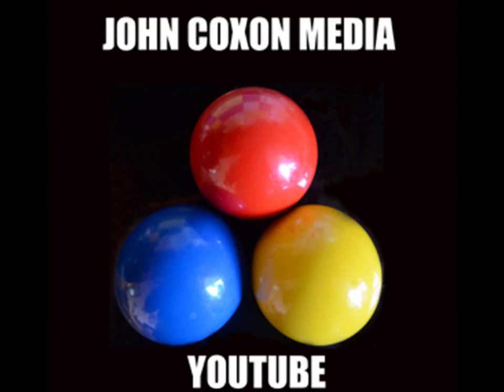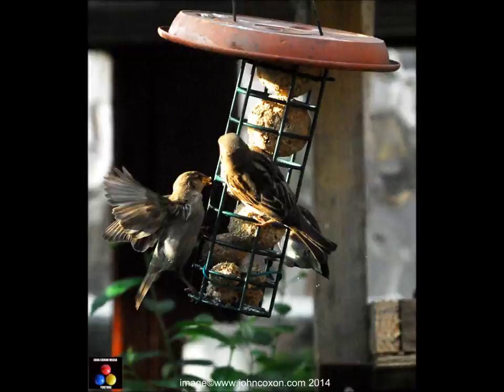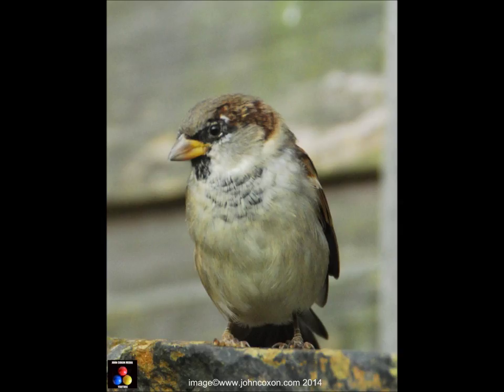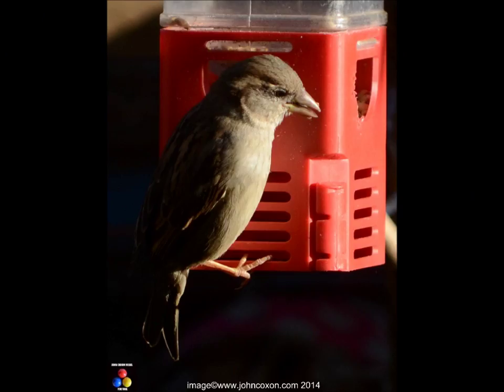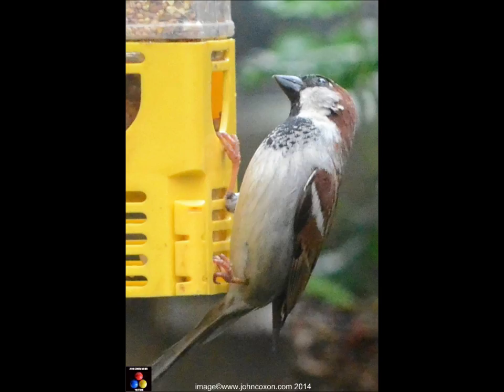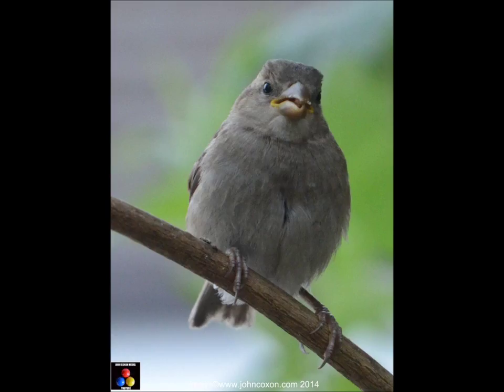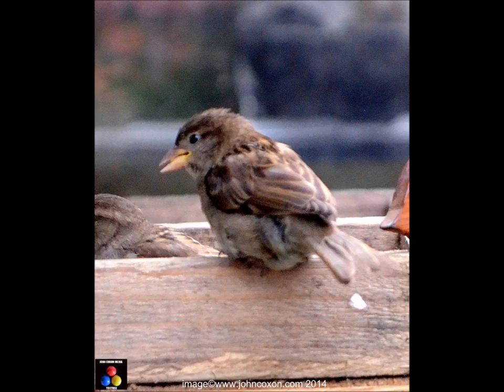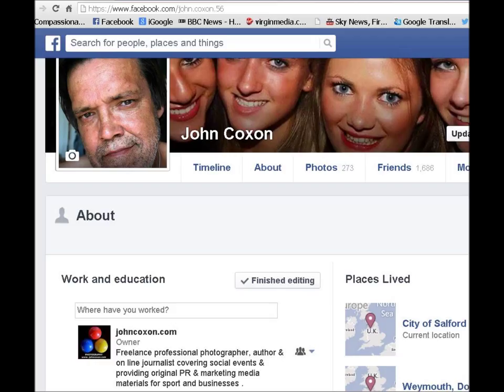How to attract and photograph wild birds in your garden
A gallery of great photographs of tree sparrows taken in my small garden with photography tips and tips on how to attract wild birds to your garden and also help restore the wild bird populations which have declined in recent years due to loss of natural habitats and chanaging gardening practices to low maintenance areas devoid of sufficient plant variety, fae roo tidy !  and not enough stuff to support insects on which birds feed. This is the  first of my  four videos on wild bird photography and tips.